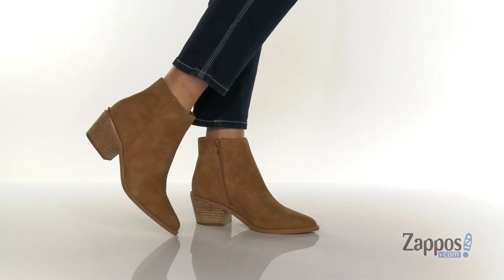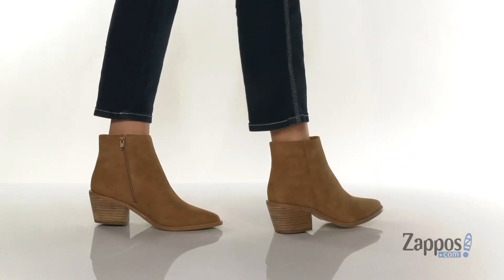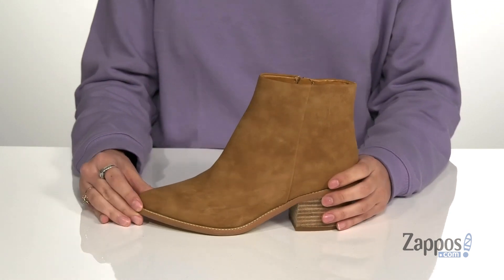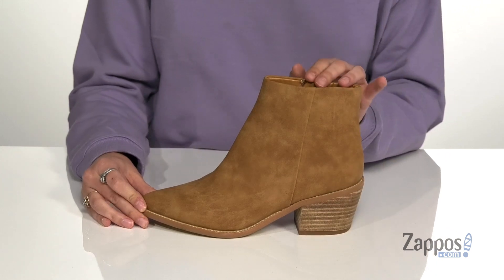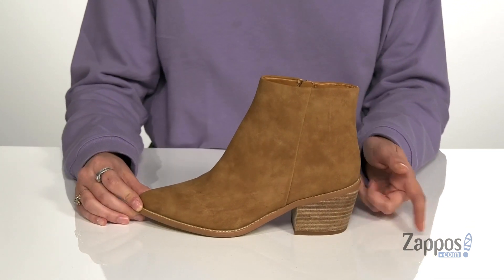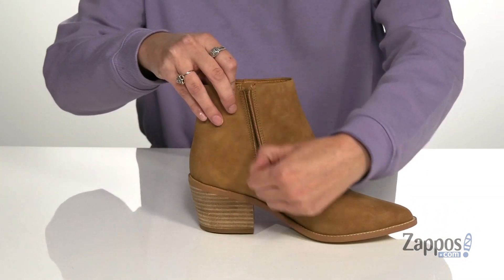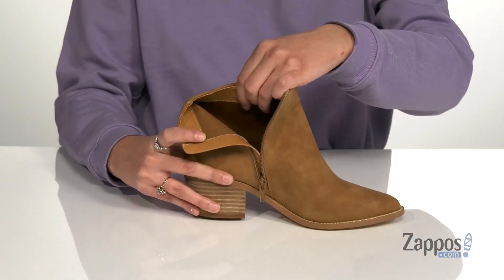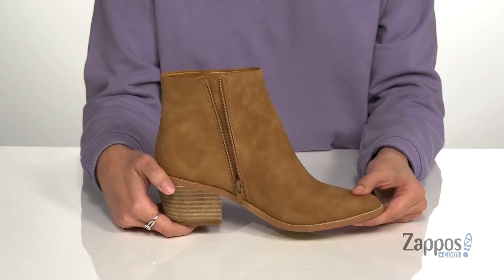Report Odeza SKU: 9465456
Smooth man-made Report&reg; Odeza booties featuring a breathable man-made lining and lightly cushioned, stationed insole.
Inside zipper closure.
Almond toe and stacked heel.
Man-made sole.
Imported.